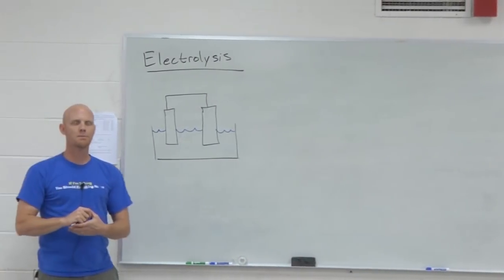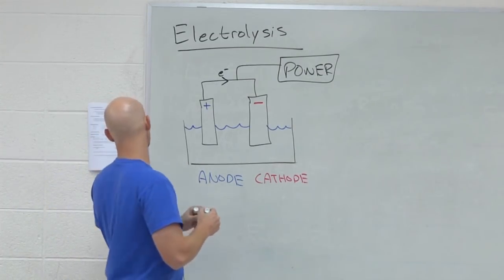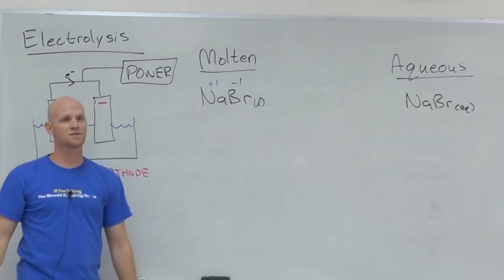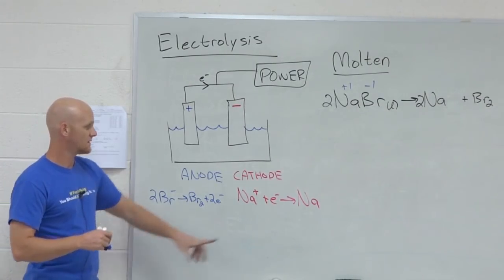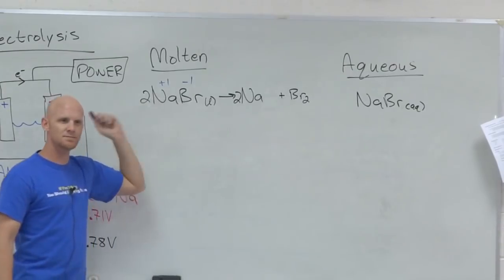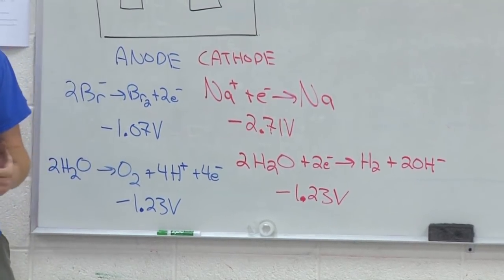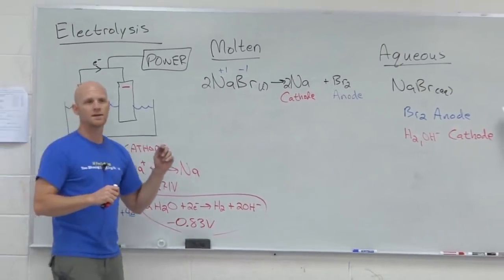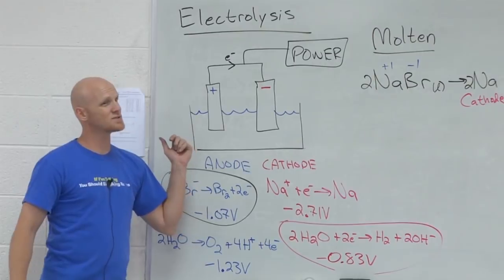19.7 Electrolytic Cells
Struggling with Electrolysis? Chad breaks down the principles of Electrolysis and how to determine the products of both Molten and Aqueous Electrolysis.

Happy Studying!